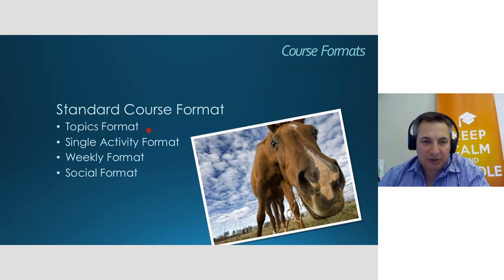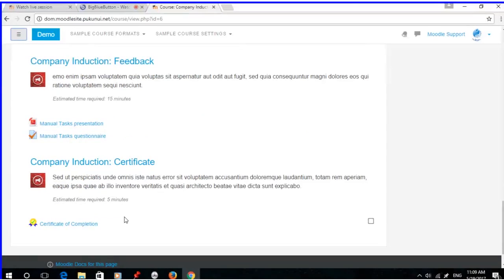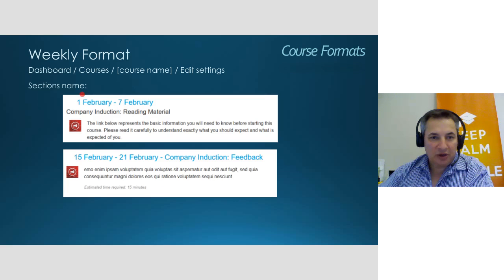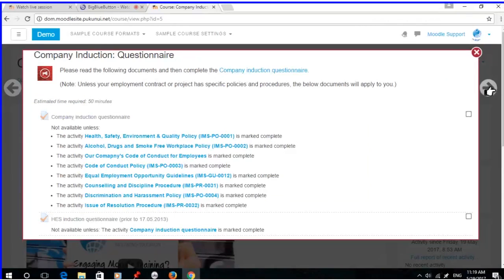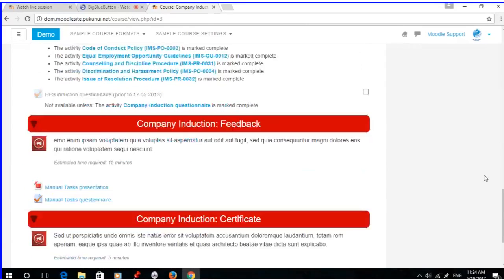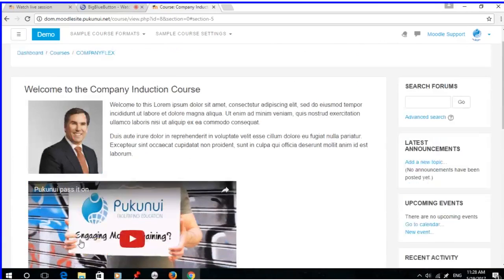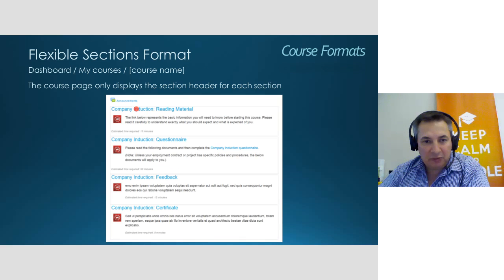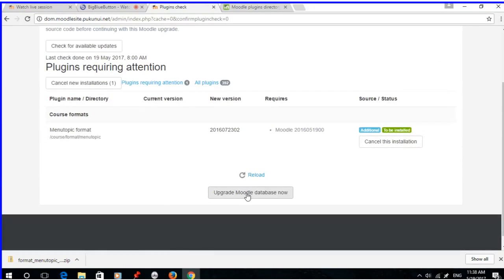Dom Seneque - Horses (course topics) for courses - iMoot17